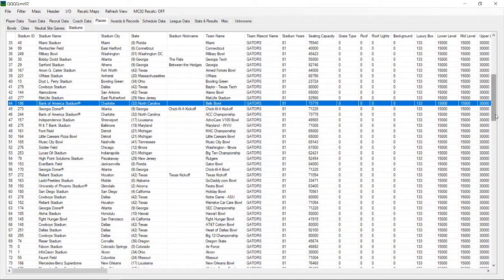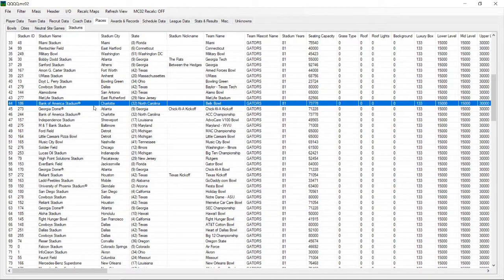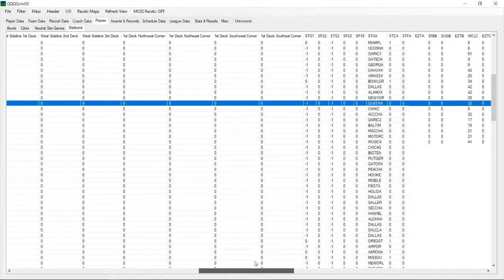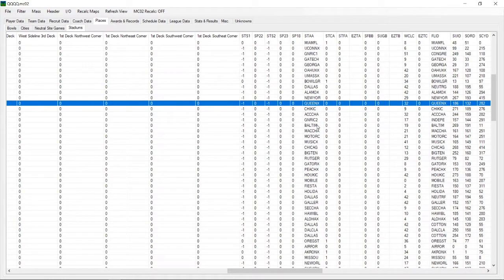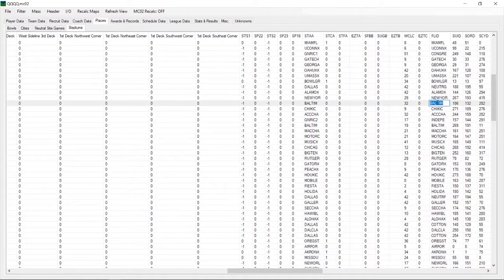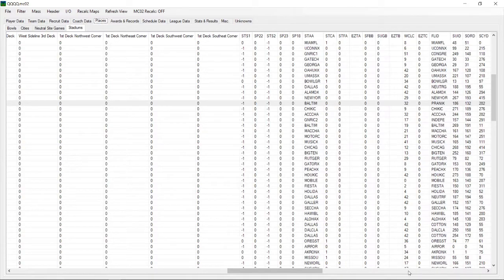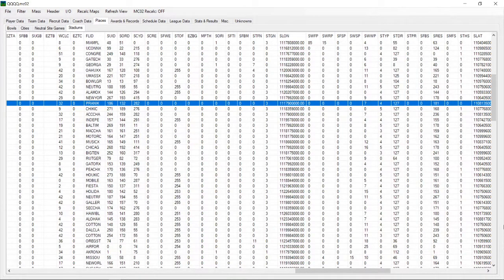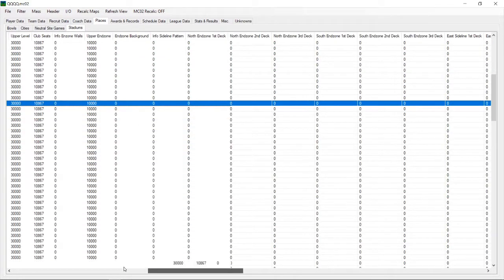Behind The Scenes 2: Changing Places//NCAA 14 40 OVR Dynasty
AS SEEN IN EPISODE 3: QUARANTINE SPECIAL!

This is just a quick video that goes over how to swap stadiums and fields in the game data. You can set up games at any in-game location with these steps!